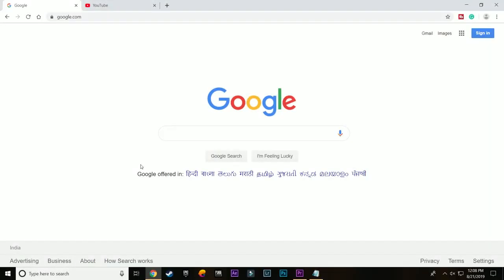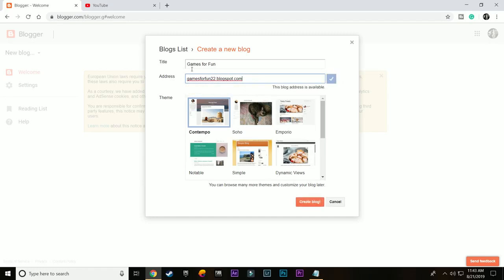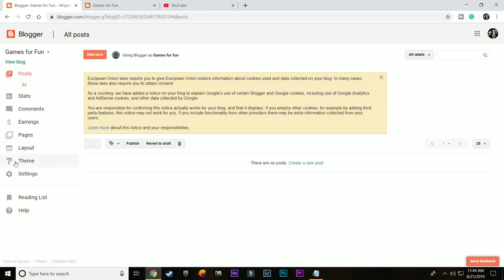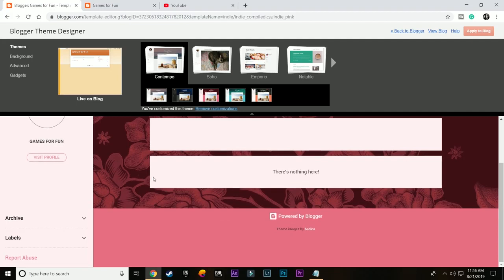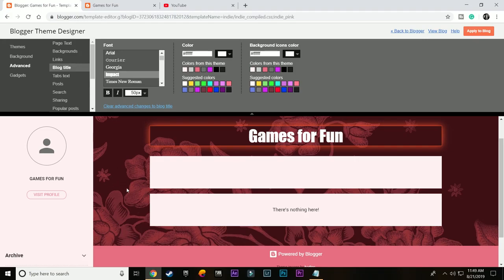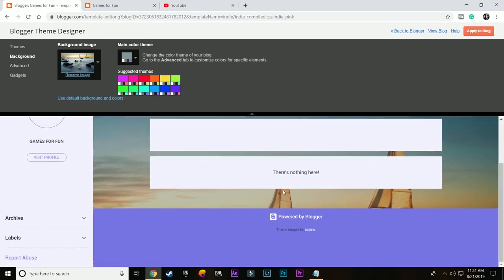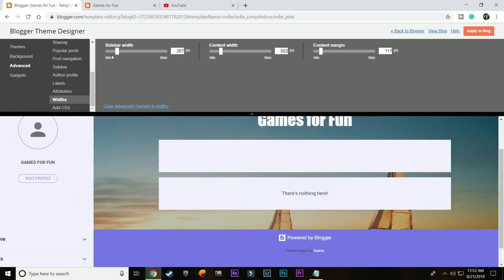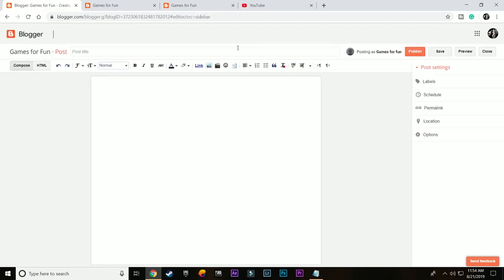How to create a Website for free on Blogger | Full tutorial on creating your own website for free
Hello there! After watching this video you will be able to create an awesome website and right away start posting new content!
Watch the entire video for knowing more.

* WATCH & ENJOY !